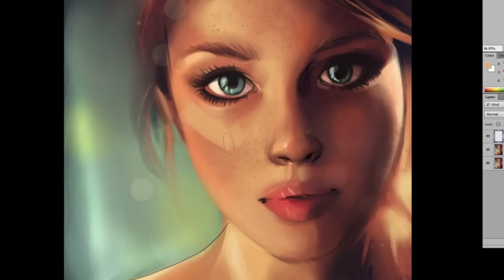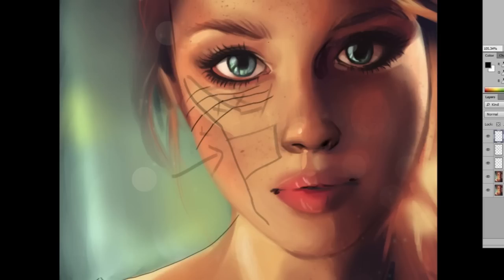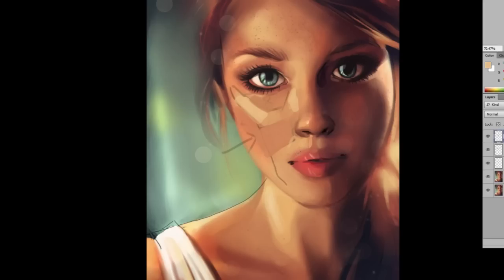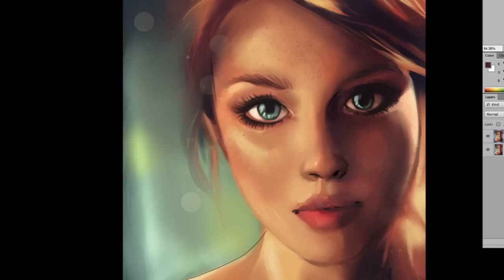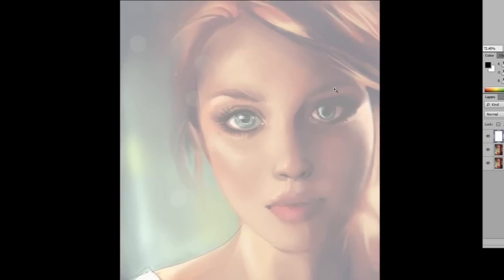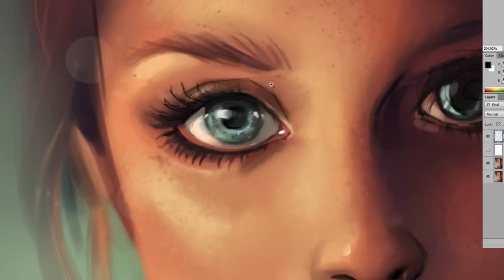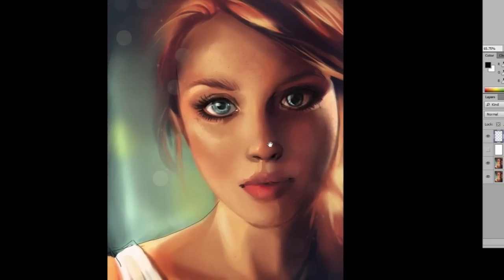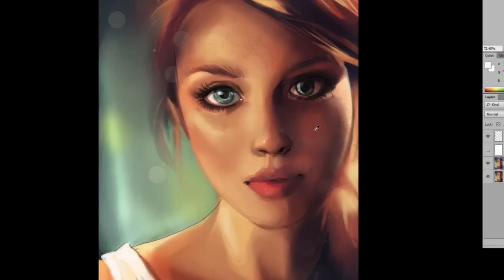Patreon Critique #5 - Kachumi Portrait Study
Real-time critique through Patreon tier
I am making this public so that other people can learn, and if you're interested in getting a crit on your work feel free to check out the patreon